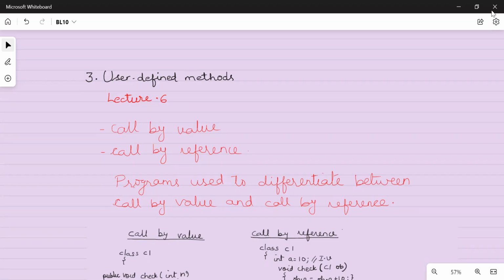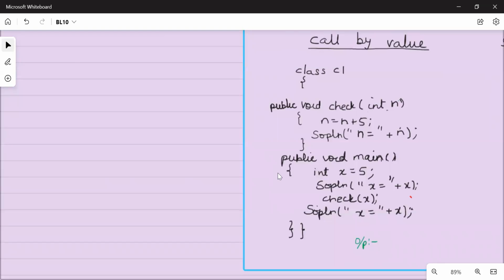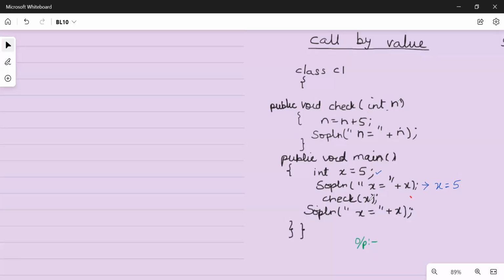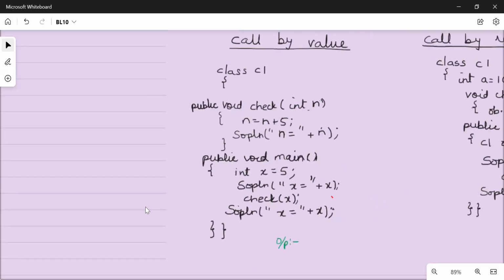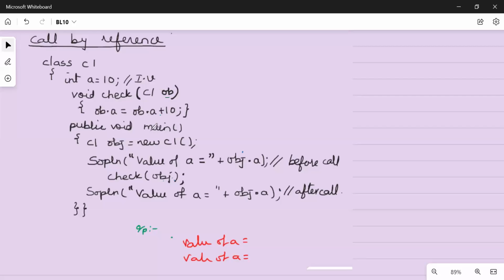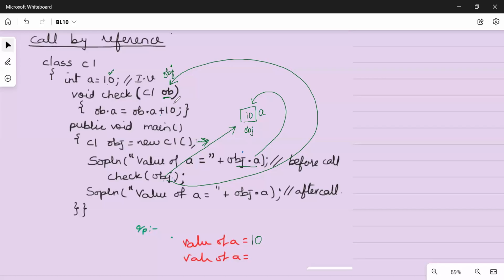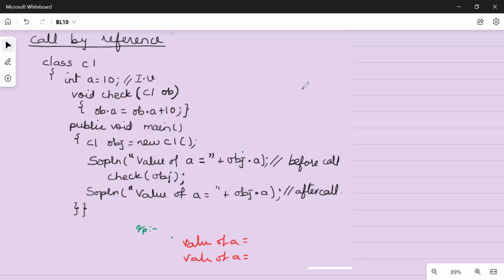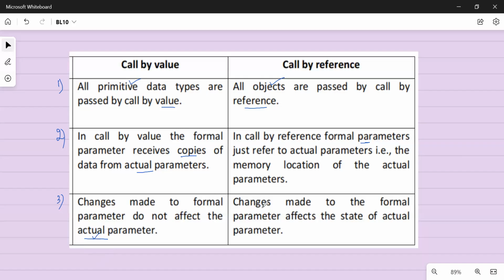Call by Value vs. Call by Reference | Formal & Actual Parameter |Java Method & Function | ICSE Java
Welcome to Lecture 6! Today we tackle one of the most critical concepts in Java methods: Calling Mechanisms. Understanding how Java handles parameters can be the difference between a bug-free program and a logic nightmare in your Board Exams.

In this session, Sarita Aswal breaks down the fundamental differences between Call by Value and Call by Reference using step-by-step code tracing and memory analysis.

WHAT IS COVERED IN THIS SESSION:
Parameter Basics: A refresher on Formal Parameters (declared in the method header) vs. Actual Parameters (passed during the method call).

Call by Value:

Used for all primitive data types (int, double, char, etc.).

How Java creates a "copy" of the data, ensuring the original variable remains unchanged.

Call by Reference:

Used when objects are passed as parameters.

How multiple identifiers point to the same memory address.

Why changes made inside a method will affect the original object.

Memory Tracing: Watch a live trace of how an object's value changes from 10 to 20 in the system memory during method execution.

Comparison Table: A quick-reference summary of the three main differences you need to know for Section A of your ICSE exams.

TIMESTAMPS:
00:00 Introduction to Calling Mechanisms
01:21 Example 1: Call by Value (Primitive int trace)
04:00 Formal vs. Actual Parameters explained
06:30 Why x remains 5: The "No Impact" rule
08:11 Example 2: Call by Reference (Object-based trace)
11:24 Internal Memory: How objects are initialized
13:10 The "Reference" effect: How OBJ and OB share an address
15:34 Summary of differences
17:04 Quick-Reference Comparison Table
19:10 Final Advice for BlueJ Practice

KEY EXAM TAKEAWAYS FOR ICSE:
PRO TIP: Java is technically "Call by Value" only. However, for objects, the "value" being passed is the memory address. This is why we refer to it as Call by Reference in the ICSE curriculum.

THE DIFFERENCE AT A GLANCE:

Data Types: Call by Value uses primitives (int, char). Call by Reference uses Objects and Arrays.

Mechanism: Call by Value passes a copy. Call by Reference passes the original memory address.

Original Value: In Call by Value, the original is safe and unchanged. In Call by Reference, the original is modified if the formal parameter changes.

PRACTICE TASK:
Try this in BlueJ: Create a method that accepts an Array as a parameter. Change the first element (arr[0]) inside the method. Does the original array change in the main method? (Hint: Arrays are treated as objects in Java!)